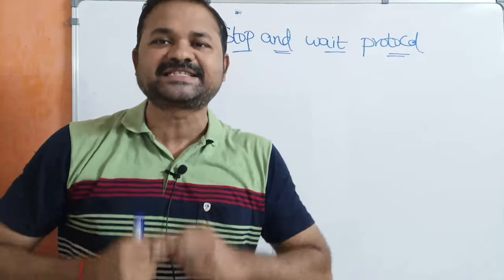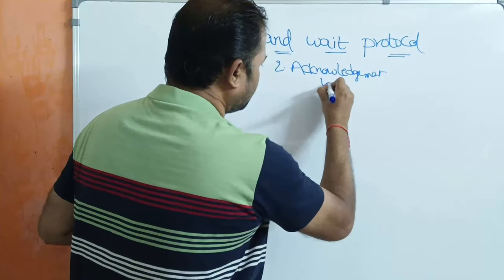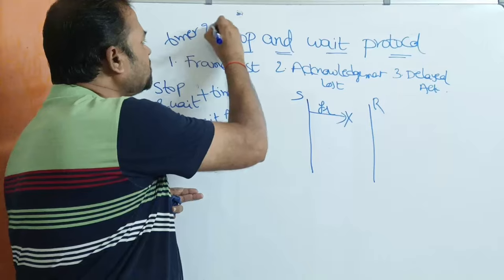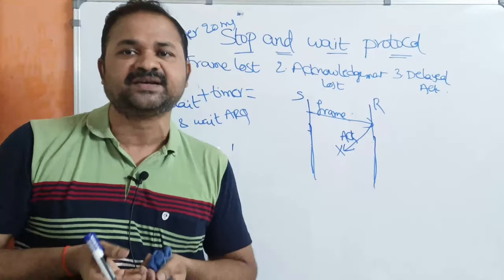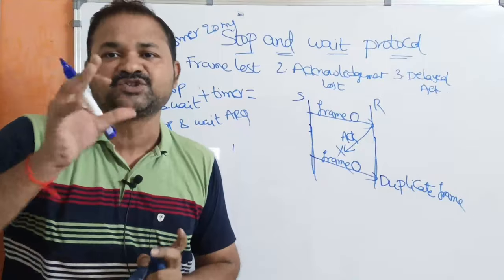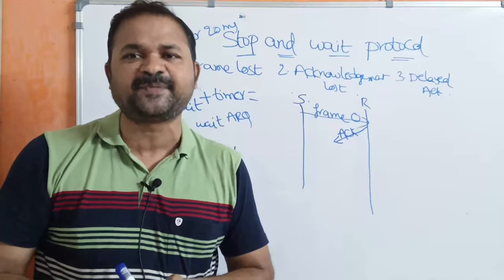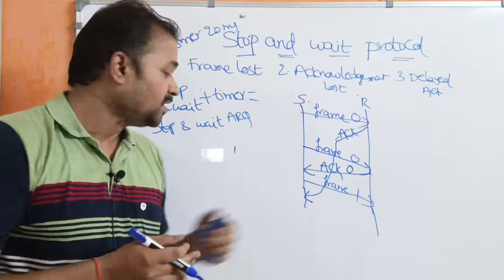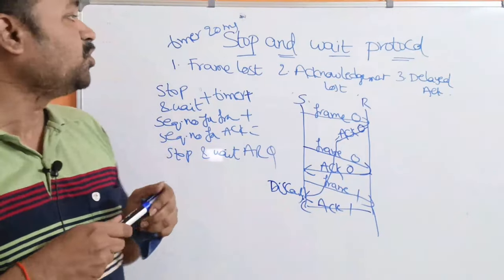Stop and Wait Protocol || Stop and Wait ARQ Protocol || Data link layer || Computer Networks || CN